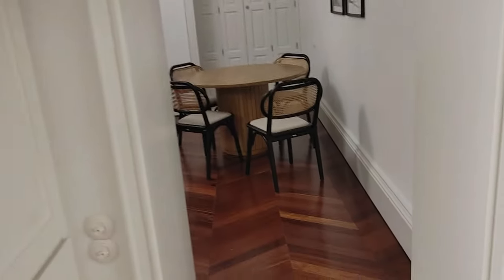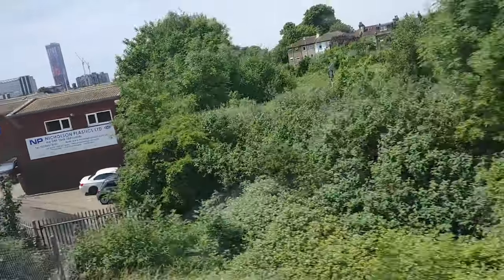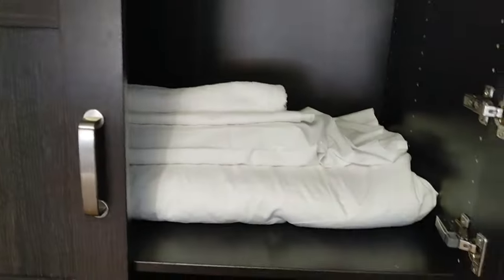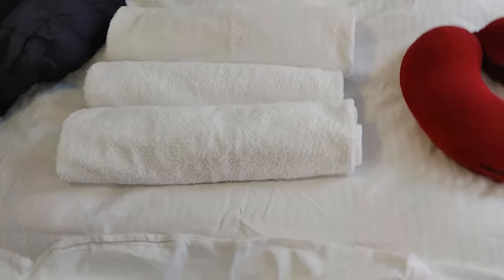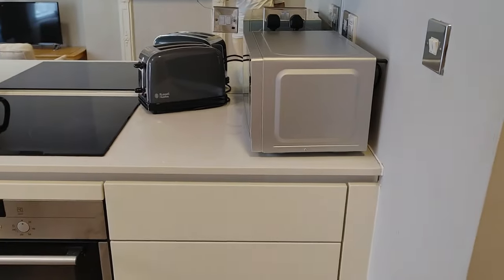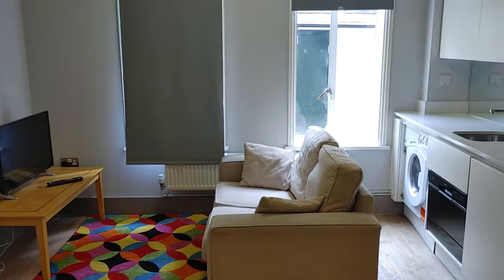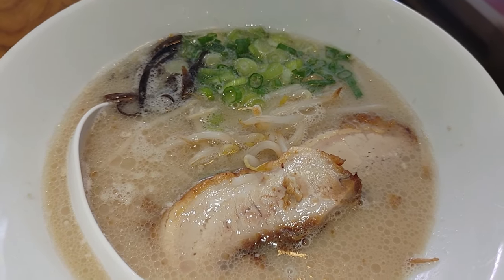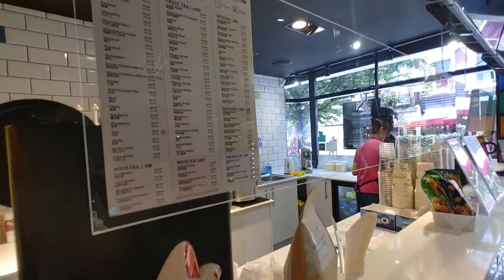In London - Airbnb, Ippudo Ramen, mooboo Bubble Tea and the Royal Ascot Event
We been to London before so no site seeing just eating and Royal Ascot, Timestamps below to guide you through the video.
0:00 - Intro, leaving Porto and heading to London
1:25 - Exploring the Airbnb in London
6:48 -  Some food at Ippudo Ramen
8:38 - Boba time at mooboo Bubble Tea
9:17 - At Royal Ascot
11:46 -  Recap of the day